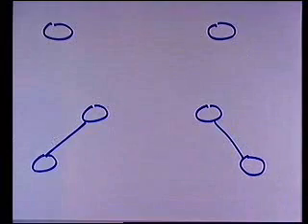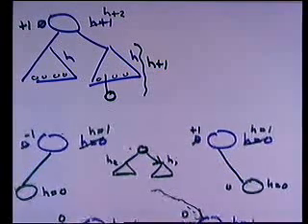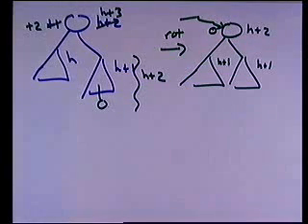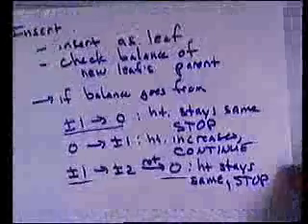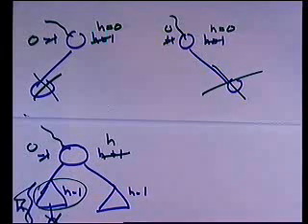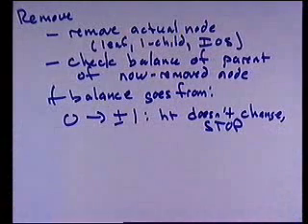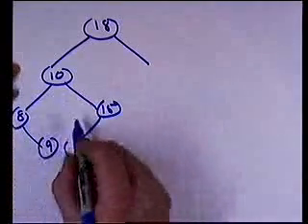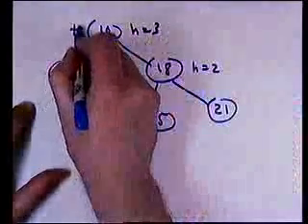UIUC CS225 Spring 2002: Lecture 19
AVL Trees III
Spring 2002: Lecture X
Jason Zych